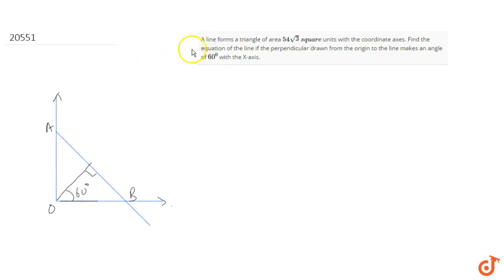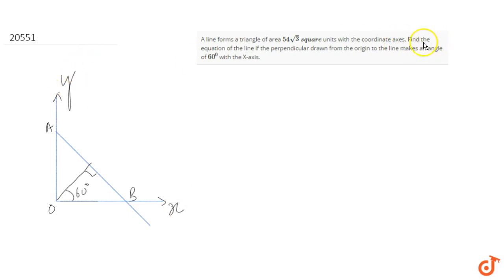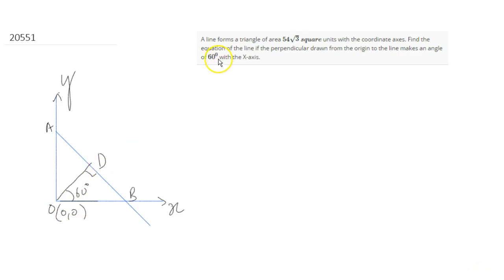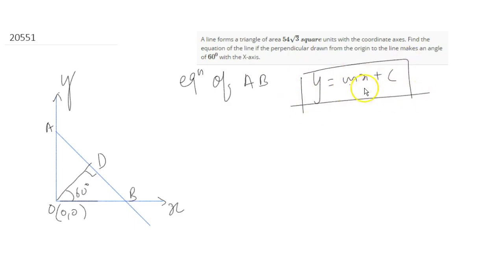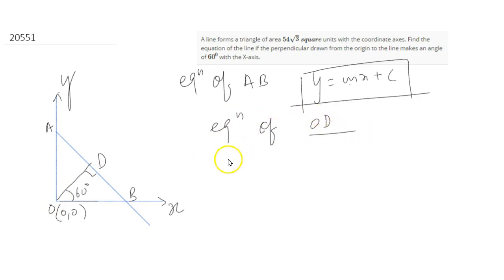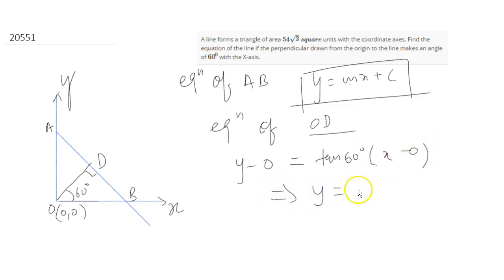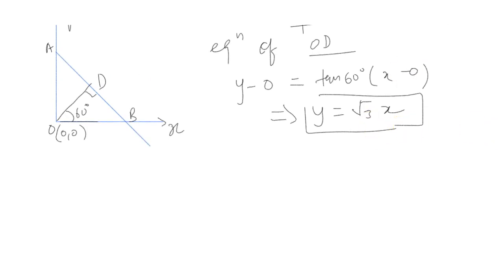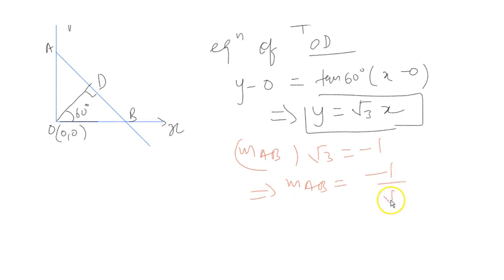JEE MAINS 2018 A line forms a triangle of area `54sqrt(3)s q u a r e` units with the coordinate ...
Doubtnut डाउनलोड करें - Doubtnut ऍप पर आप कक्षा ६ से १२ के NCERT के मैथ/गणित के सभी सवालों के वीडियो देखिये और मुफ्त में खोजिये किसी भी गणित सवाल का जवाब - १ लाख से भी ज़्यादा सवालों के जवाब हैं Doubtnut ऍप पर

- Doubtnut App has video solutions of ALL the NCERT questions from Class 6 to 12. You can also ask any Math question and get a video solution for FREE from a library of more than 1 Lakh Math Videos

Doubtnut - এখন ডাউনলোড করুন - Doubtnut অ্যাপে, আপনি এনসিইআরটি ক্লাস 6 থেকে ১২ তে গণিত বিষয়ে সব প্রশ্ন দেখতে পারেন এবং কোন গণিত প্রশ্নের কোনও উত্তর সন্ধান করতে পারেন - ১ লক্ষ এর বেশি প্রশ্নের উত্তর পেয়ে যাবেন Doubtnut অ্যাপে
एक रेखा क्षेत्र के त्रिकोण का निर्माण करती है `54sqrt(3)s q u a r e` समन्वय अक्ष के साथ इकाइयों। रेखा के समीकरण को ढूंढें यदि मूल से रेखा से लंबवत लंबवत रेखा का कोण बनता है `60^0` एक्स-अक्ष के साथ।

A line forms a triangle of area `54sqrt(3)s q u a r e`
units with the coordinate axes. Find the equation of the line if the
  perpendicular drawn from the origin to the line makes an angle of `60^0`
with the X-axis.

একটি লাইন ক্ষেত্রের একটি ত্রিভুজ গঠন `54sqrt(3)s q u a r e` সমন্বয় অক্ষ সঙ্গে ইউনিট লাইনের সমীকরণটি খুঁজে বের করুন যদি লাইনটি থেকে মূল থেকে অঙ্কিত উল্লম্ব কোণটি কোণটির একটি কোণ তৈরি করে `60^0` এক্স-অক্ষ সঙ্গে